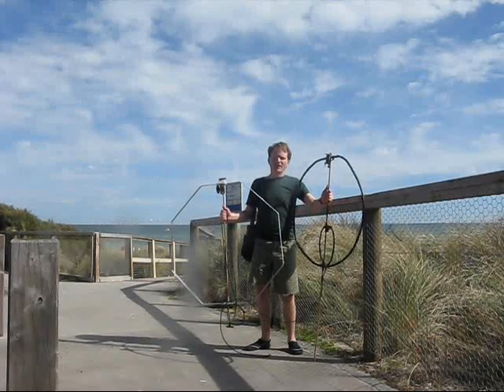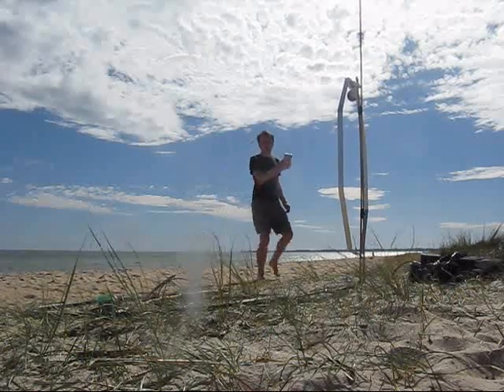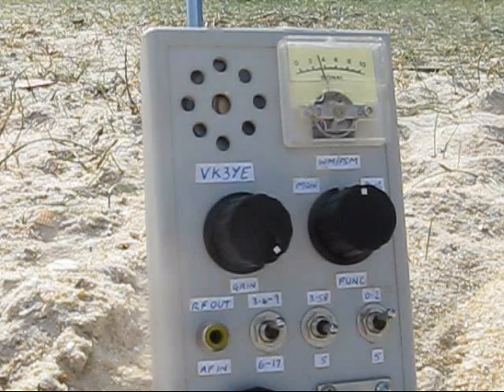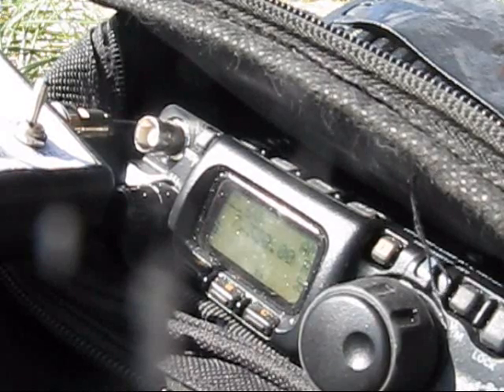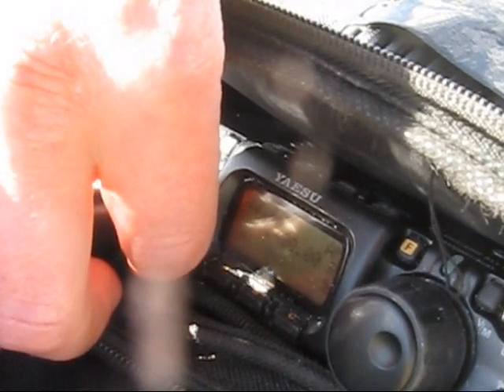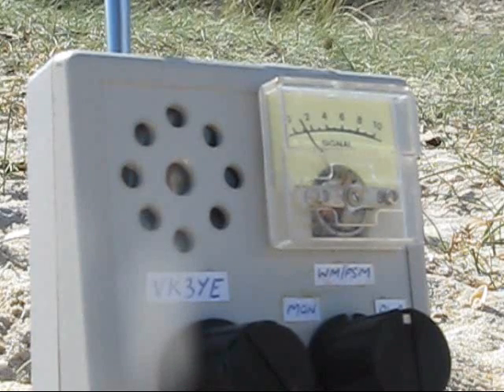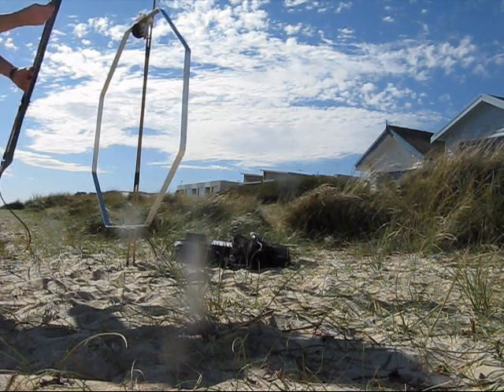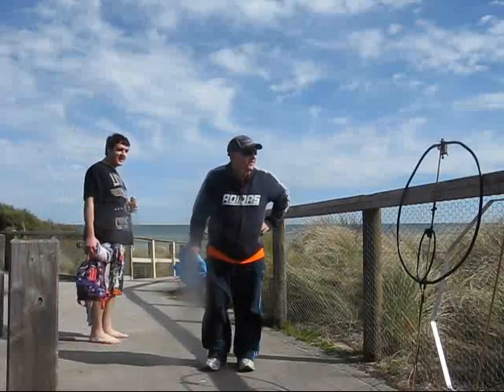Tests with magnetic loops 2: Gain from two loops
Some crude field strength tests with a beam formed from two magnetic loops. Two loops correctly spaced and tuned appear to provide a small amount of gain (approx 2dB).  The driven loop is detuned about 2% above the operating frequency.  A second passive loop drops the driven loop's resonant frequency.  Careful spacing and tuning of both loops is required to provide this gain.

Improvements to the experiment include 1. a longer measuring distance to compare far field strengths (with a more accurate and more sensitive FS meter), and 2. a brace to ensure loops are held more firmly together (as spacing is critical).

Further details on these loops can be found on vk3ye.com or other YouTube videos.